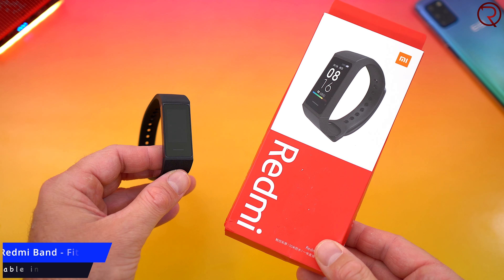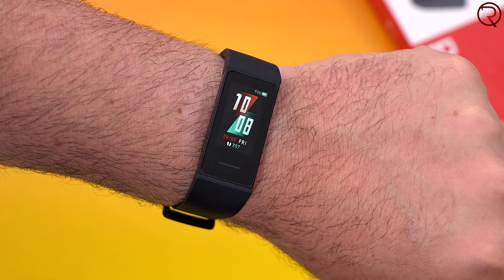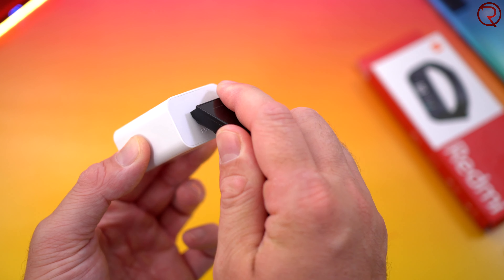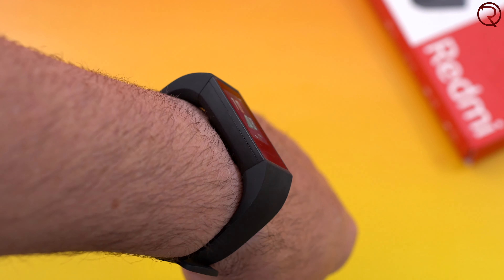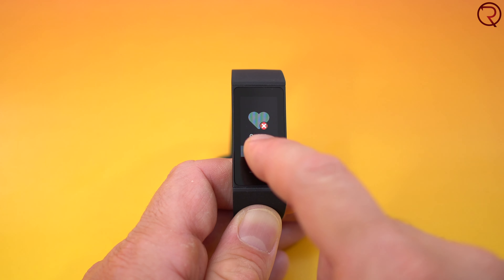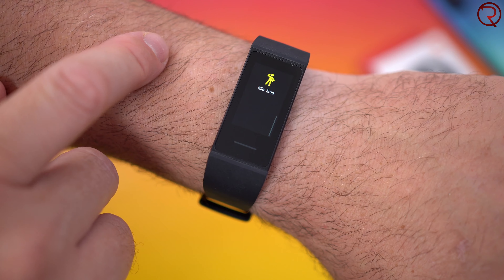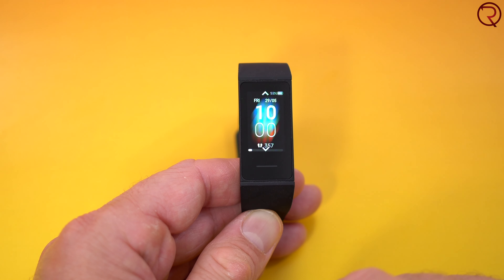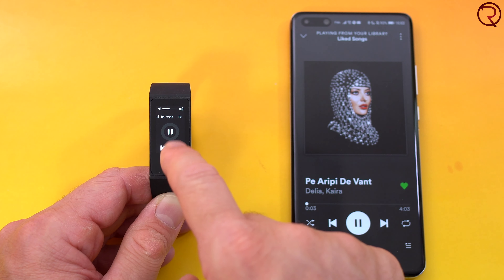Xiaomi Redmi Band Review - A $15 Fitness Tracker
The review of the latest fitness tracker from Xiaomi, the Redmi Band 4.

In this video I am taking a closer look at the latest and very affordable fitness tracker from Xiaomi, the Redmi Smart Band.